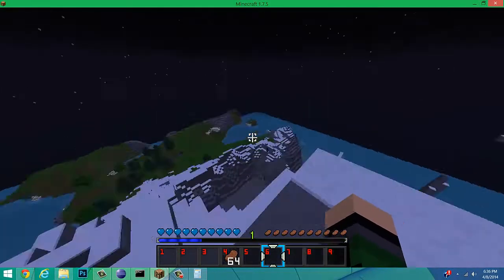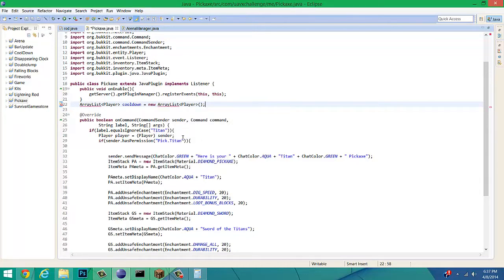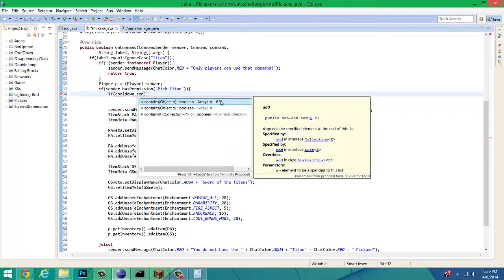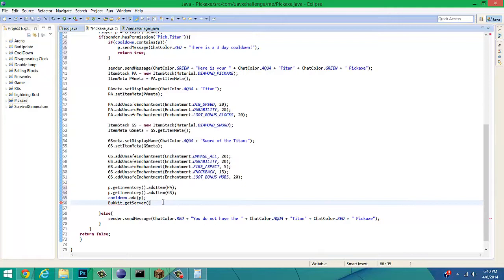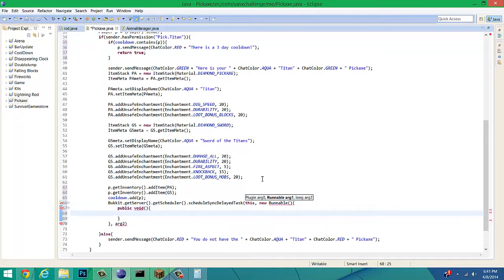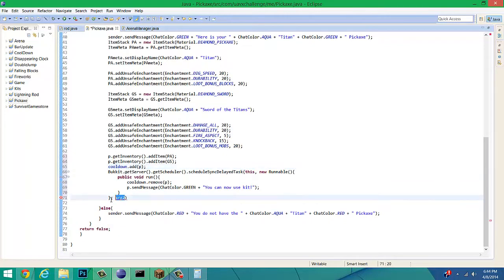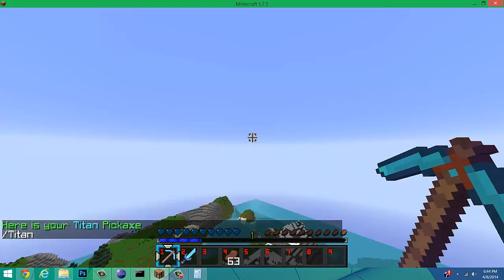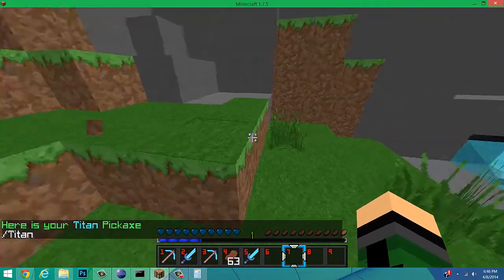Minecraft Plugin tutorial *Beginners Cooldown*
Hey guys today I am showing you guys a nice cooldown method for any type of class without having to use complicated strings! Hope you enjoy!